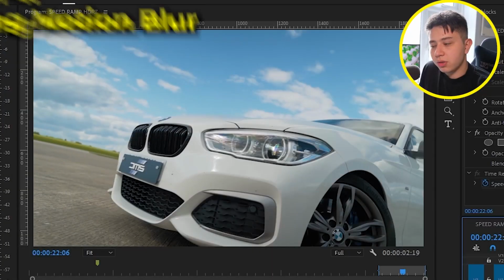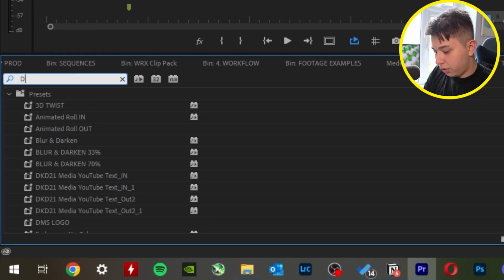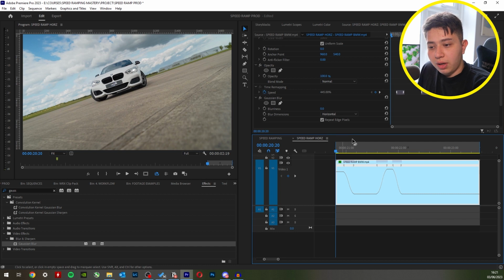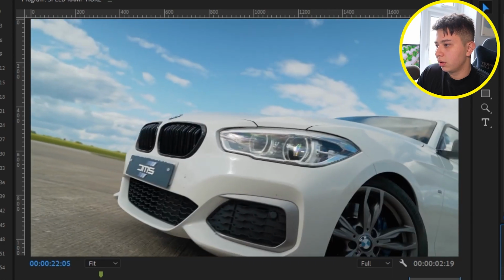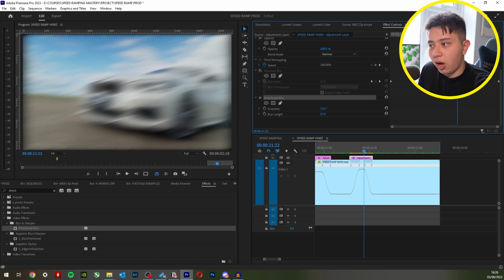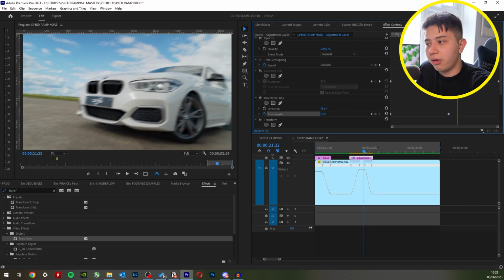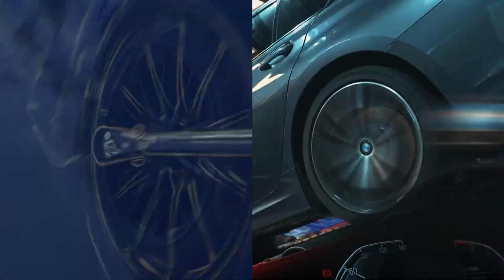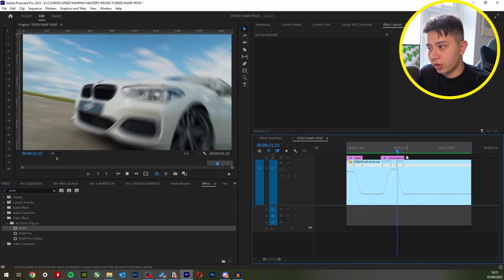Level 4 - Motion Blur in Premiere Pro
Tired of shaky, wobbly, jarring speed ramps that fail to captivate?
ENROLL to rise above mediocrity and embrace the art of seamless visual storytelling with this Masterclass.

Included in this course:
⤵️ Speed Ramping in Premiere Pro
⤵️ Speed Ramping in After Effects

SPEED RAMPING MASTERY
Elevate Your Editing. Transform Your Visuals.

Are you tired of creating shaky, wobbly, and uninspiring speed ramps that fail to leave an impact?

🎥 BONUS: Unlock the SECRETS to filming cars like a true professional—exclusive to this bundle!

What’s Included:
✔ Dynamic Linking (Premiere ↔ After Effects)
✔ Speed Ramp Transitions
✔ Robot Shots

✔ Project Setup
✔ Speed Graph Explained
✔ Value Graph Explained
✔ Avoiding Common Mistakes
✔ Multiple Speed Ramps
✔ Speed Ramp Transitions
✔ Motion Blur (Free & Paid Options)
✔ Basic Stabilization
✔ Advanced (Tracked) Stabilization
✔ Boomerang Effect
✔ Robot Shots

BONUS MODULE: Secrets to Filming Car Videos
🚗 Key to Smooth Footage #1
🚗 Key to Smooth Footage #2
🚗 My Personal Shot List

This is a no-fluff course packed with examples, hands-on footage, and pure, actionable knowledge that will take your skills to the master level.

Stop creating average edits—it's time to stand out.